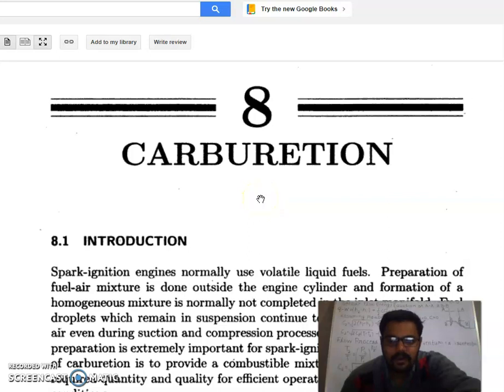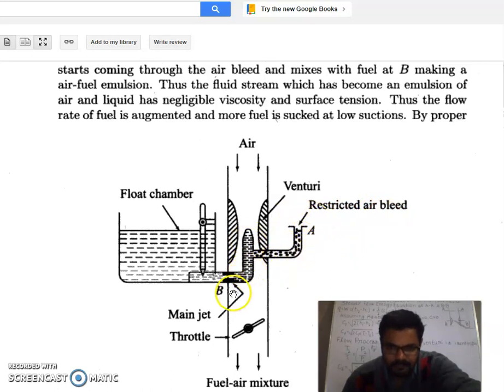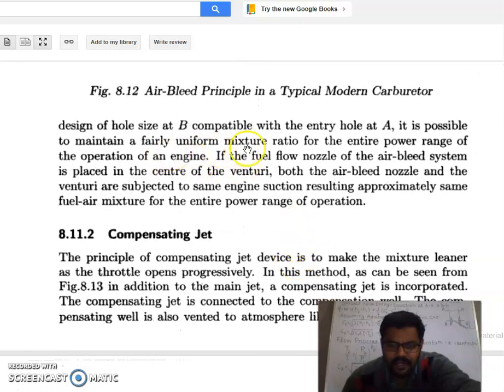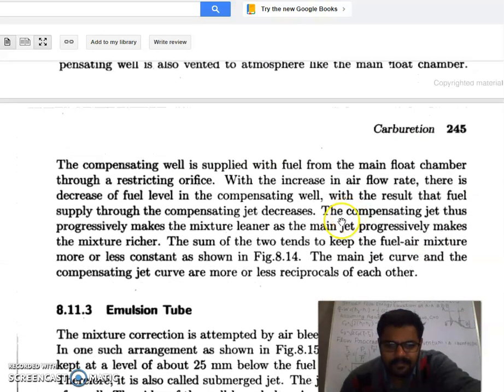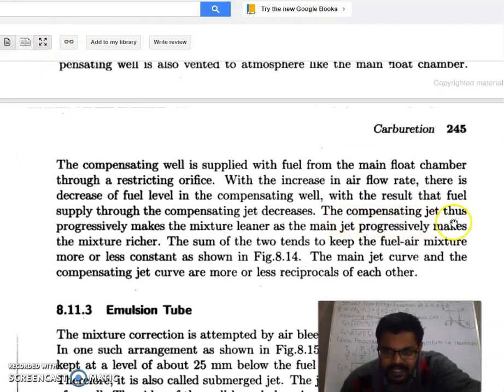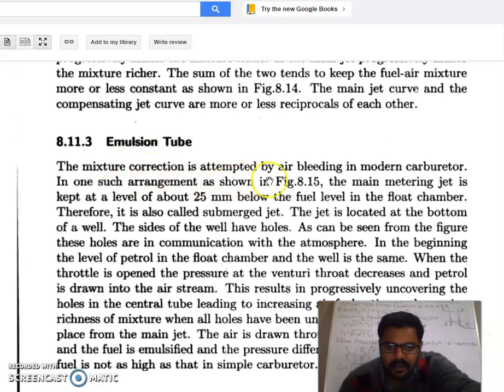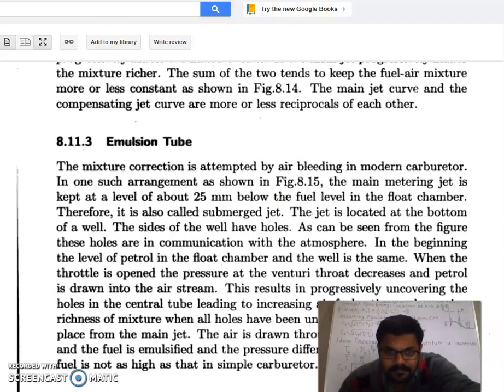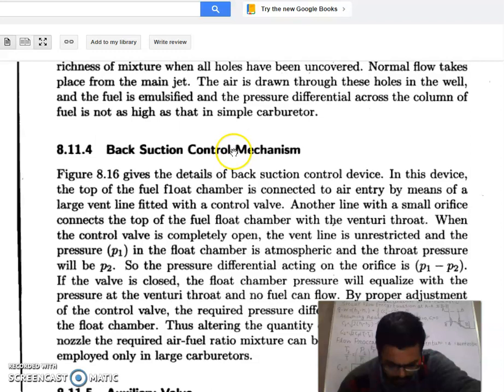Carburetion-Internal Combustion Engine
Compensating Devices are used in the simple carburetor to fulfill the need of an economical Air-fuel Mixture. The compensating devices- Air Bleed Jet, Compensating Jet, Emulsion Tube are explained in this video.